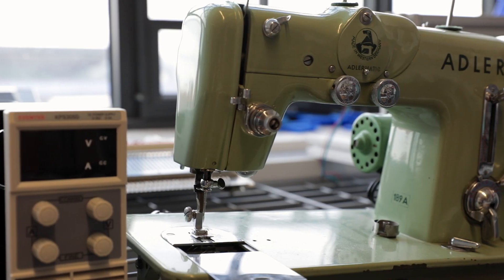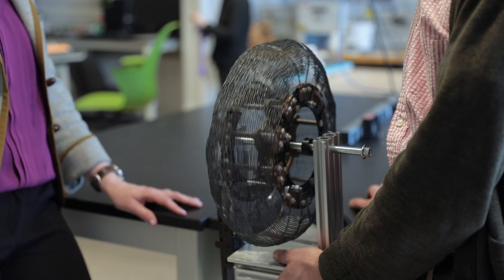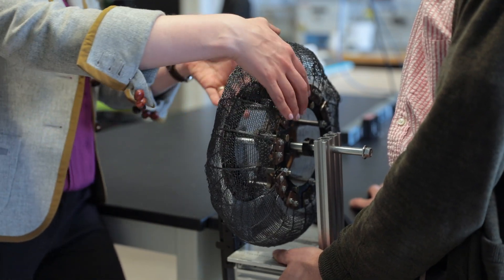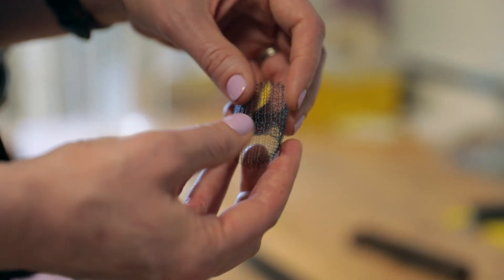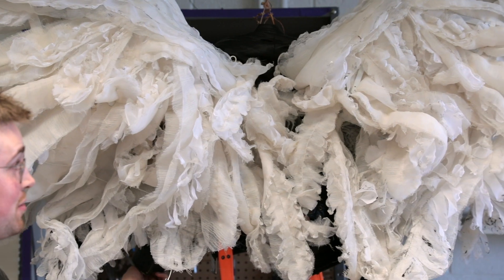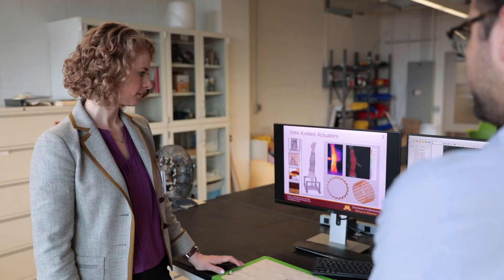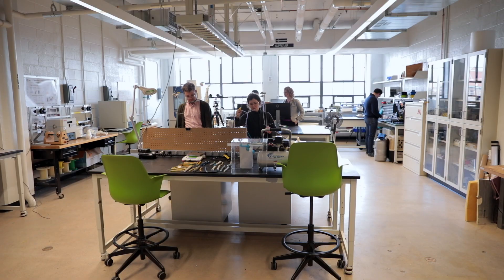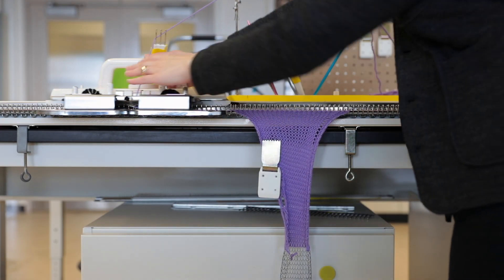Research Spotlight: Julianna Abel - developing 'smart' fabrics for medical and space applications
In her Design of Active Materials and Structures Lab, Assistant Professor Julianna Abel and her graduate students are developing smart fabrics.